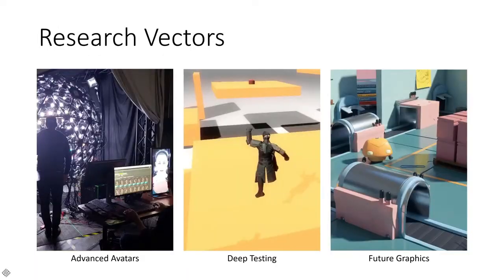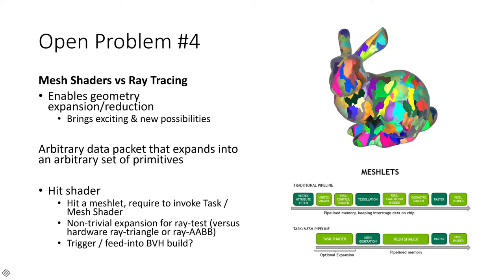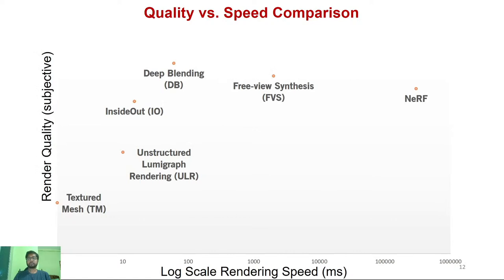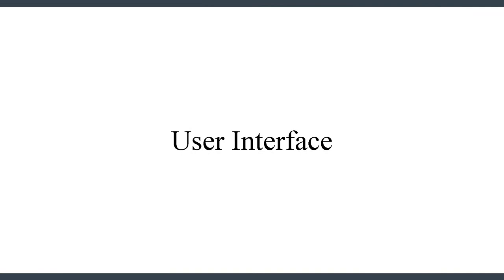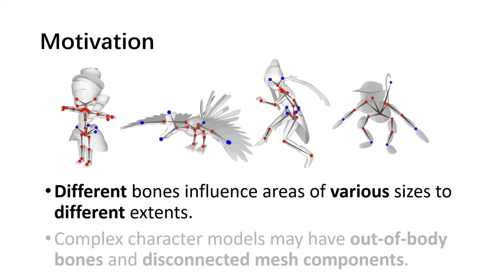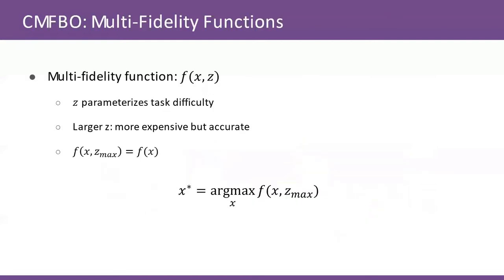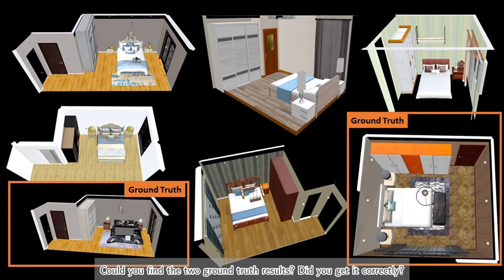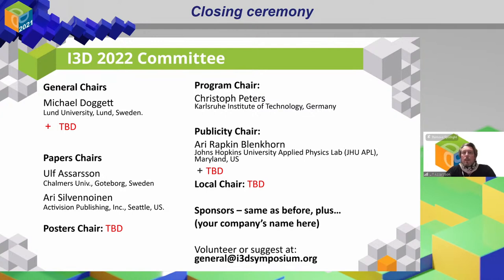I3D 2021 Day 3 — Thursday, 22 April 2021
Chapters
0:00:00 Keynote 3: Colin Barré-Brisebois, SEED, Electronic Arts
0:50:31 Papers 5: On Style Transfer, Points and Image-based Rendering
2:23:39 Papers 6: Deep Learning
3:42:44 Awards and Closing